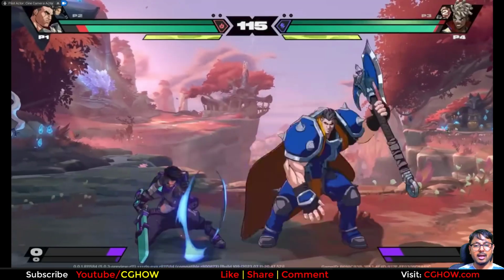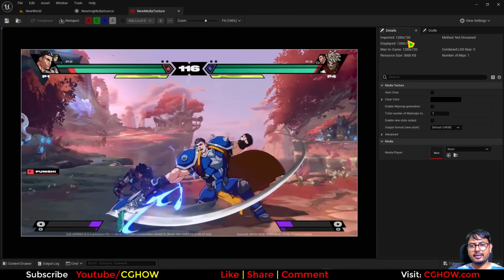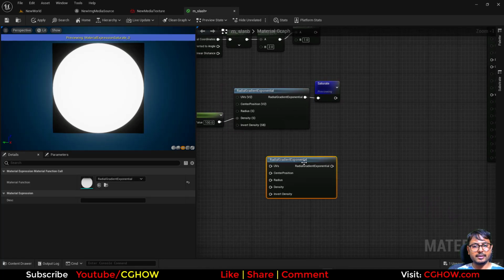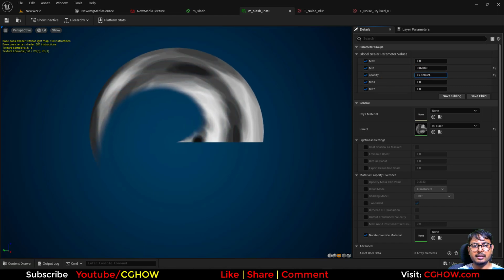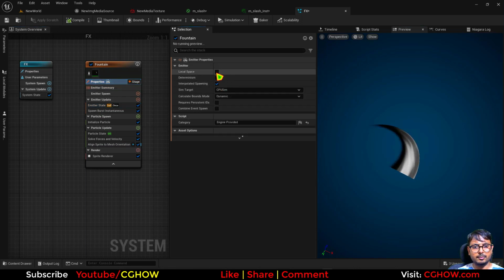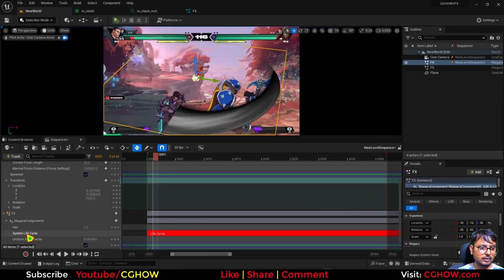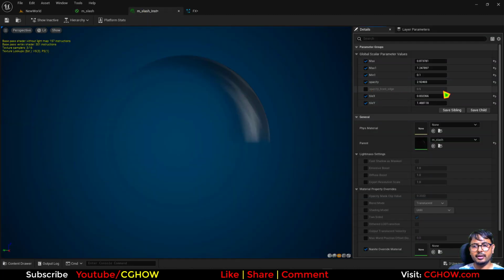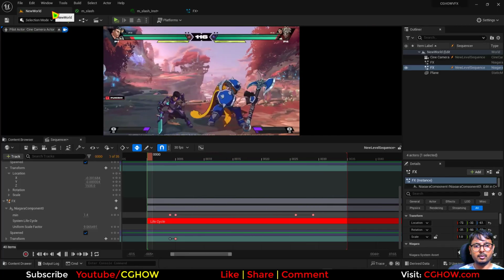Project L Slash FX in Unreal Engine 5.2 Niagara Tutorial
In this Unreal Engine 5 tutorial, we recreate the stylized weapon slash VFX inspired by Riot Games' Project L! ⚔️✨

Learn step-by-step how to set up an image sequence reference in Sequencer, build an advanced procedural slash material using radial coordinates and smooth steps, and bring it to life using Unreal Engine's Niagara Particle System! 🔥

📌 What You Will Learn:
🎬 Reference Setup: Importing and looping image sequence frames in Level Sequencer.
🌀 Procedural Material Creation: Building the arc shape with Vector to Radial coordinates and masks.
🎨 Stylized Texturing: Using noise textures and panners to create the dynamic slash motion.
💥 Niagara Particle Setup: Controlling the slash mesh/sprite and alignment parameters.
⏱️ Keyframing & Dissolve: Driving material parameters dynamically to match the reference impact timing.
✨ Glow & Highlights: Enhancing the core brightness and fade falloff.
⏱️ Timestamps:
00:00 - Intro & Effect Overview 🎮
00:34 - Setting Up Project L Reference in Unreal Engine 🎞️
04:10 - Camera Alignment & Sequencer Setup 🎥
05:45 - Creating the Stylized Slash Material 🖌️
09:12 - Adding Stylized Noise & Opacity Masks 🌀
11:40 - Controlling Core Highlights with SmoothStep 💡
14:18 - Setting Up the Niagara Particle System 💥
17:33 - Connecting Dynamic Parameters to Niagara ⚙️
19:25 - Animating & Dissolving the Slash in Sequencer ⏱️
21:32 - Fine-Tuning the Fade & Panner Animation 🌪️
25:26 - Boosting Core Brightness & Final Tweaks ✨
26:34 - Outro 👋
🔗 Useful Links & Support: